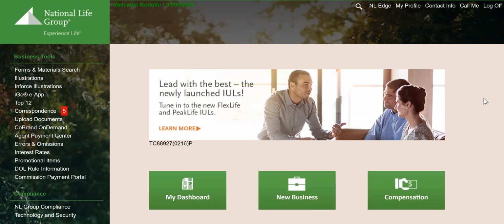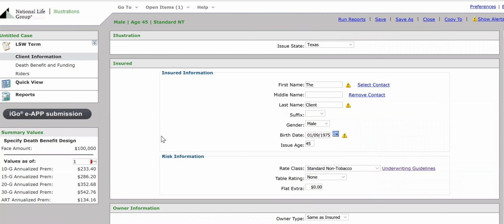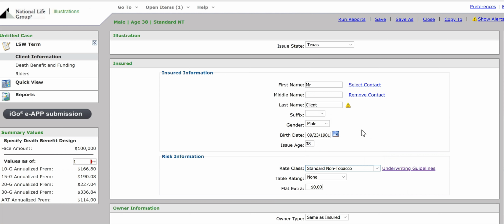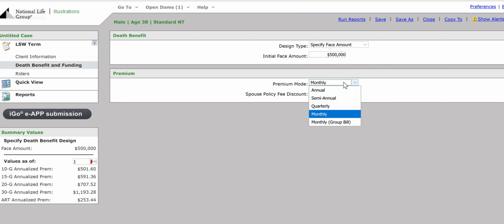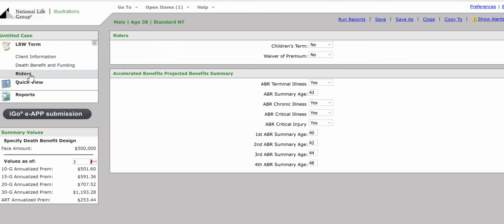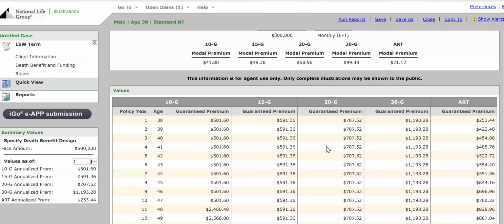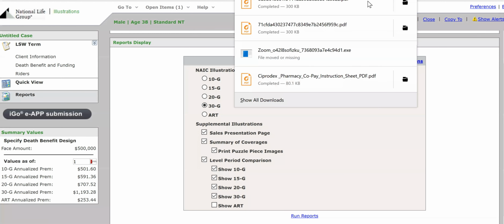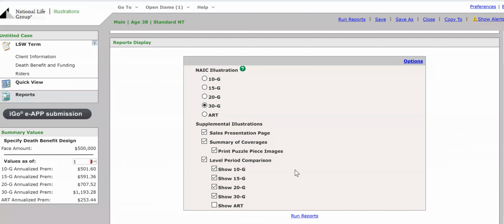NLG Term Life Illustration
Learn how to run a Term Life Insurance Proposal using the National Life Group/LSW illustration software.

Global America Financial Brokerage LLC (GAF) is an Independent Financial Services Firm contracted with National Life Group to be able to offer and sell their products.